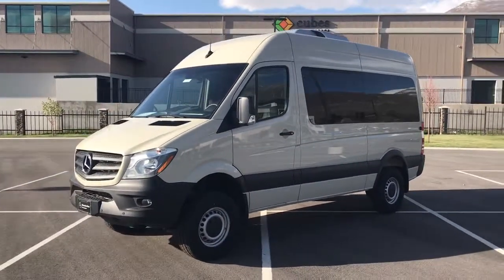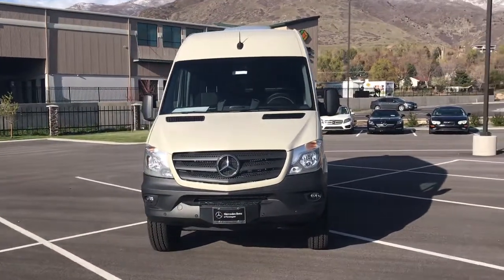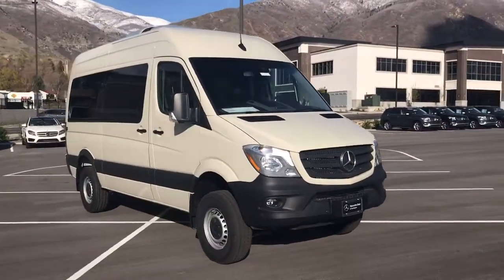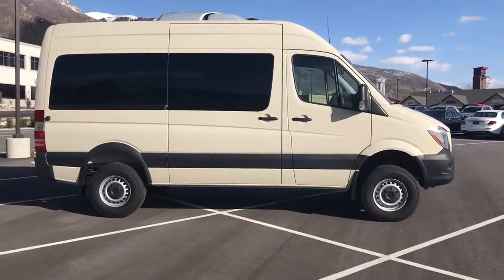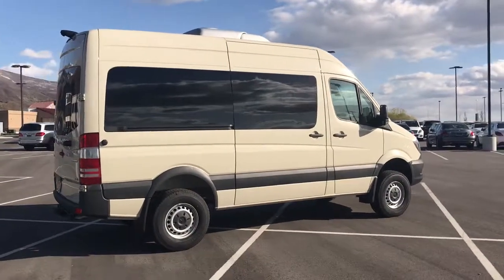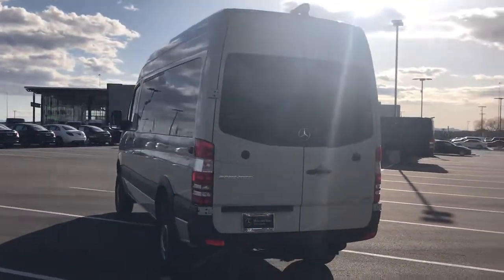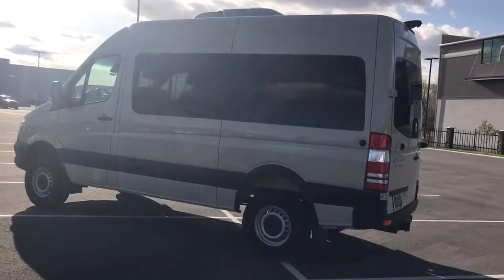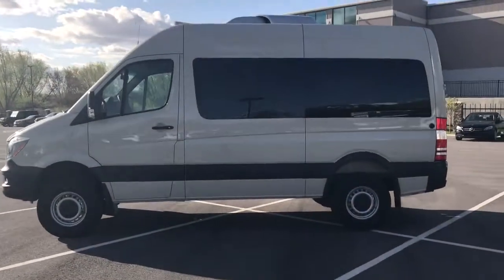Mercedes-Benz of Farmington - 2017 4x4 Sprinter Passenger for Alessandro